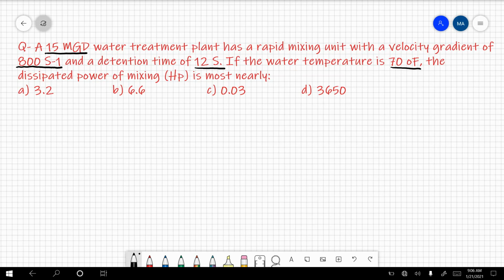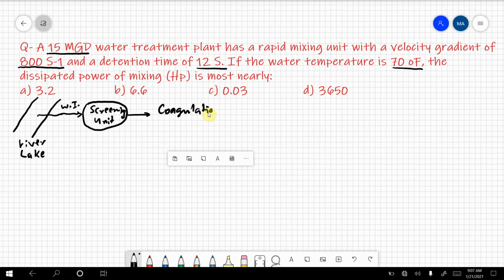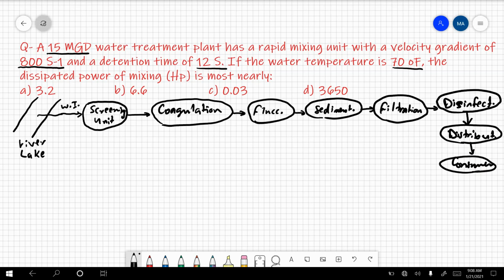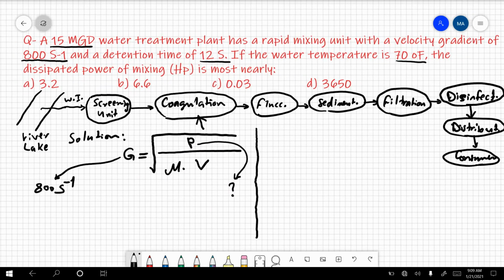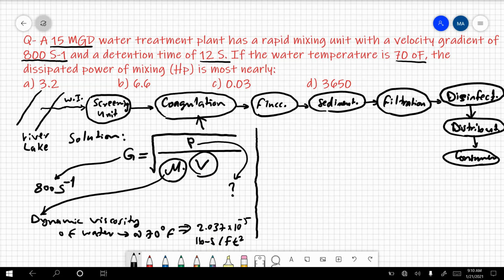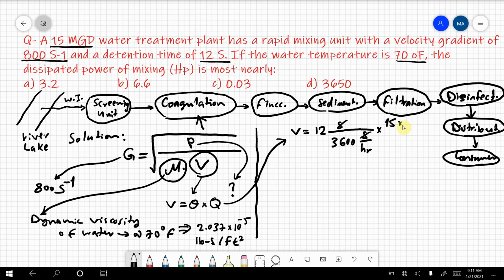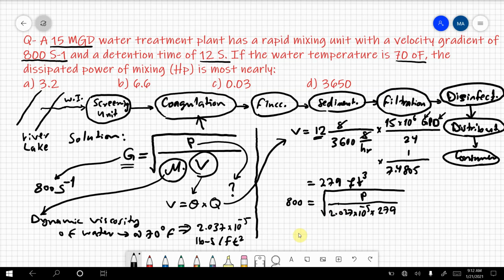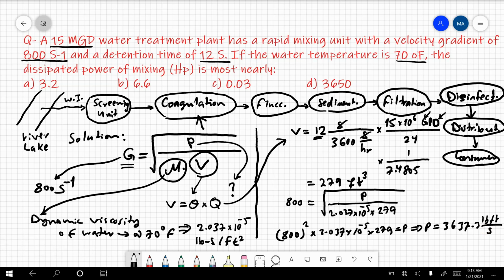PE Civil 2021 Water Resources and Environmental - Rapid Mixing - Coagulation - Mixing Power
This question is for Civil Engineering Professional Engineering (PE) exam practice in Water Resources and Environmental discipline. However, it can be a general civil engineering practice problem. It talks about mixing power calculation in a conventional water treatment plant where the coagulation process is happening in which a coagulant (chemical matter, usually alum) is added to the water to make the small particles of impurities stick to each other when the mixing is slowed in the following flocculation process.